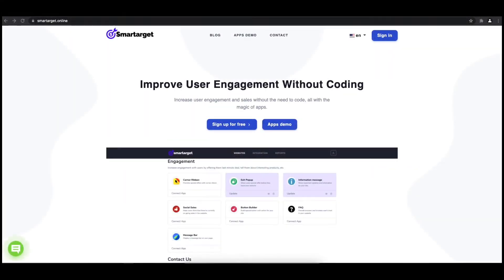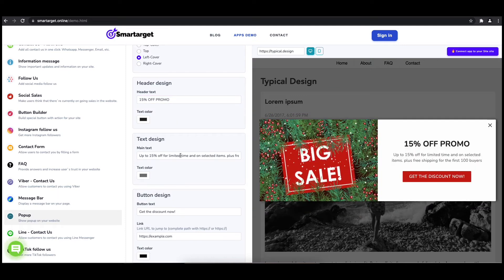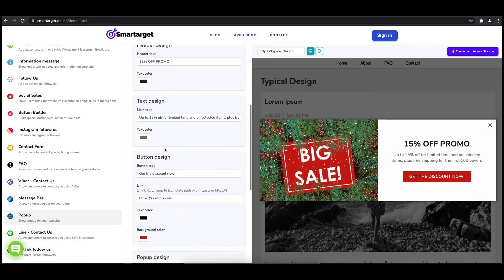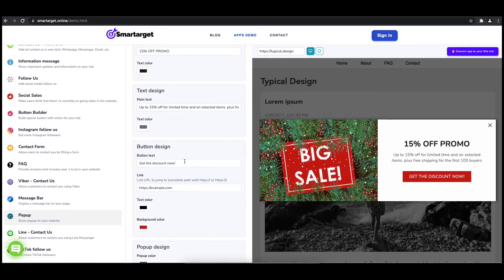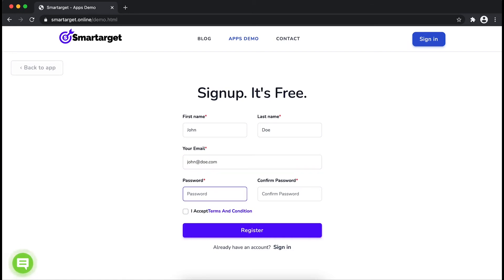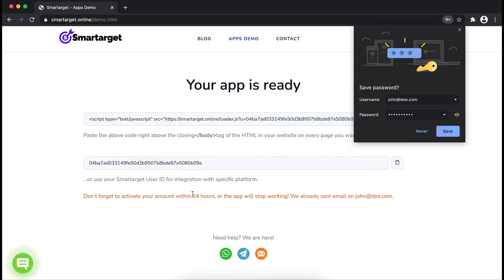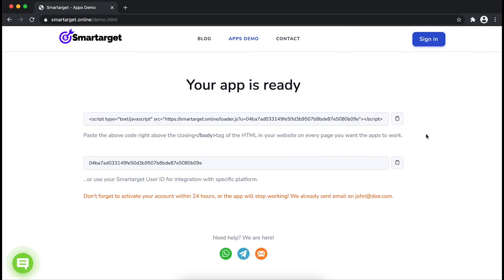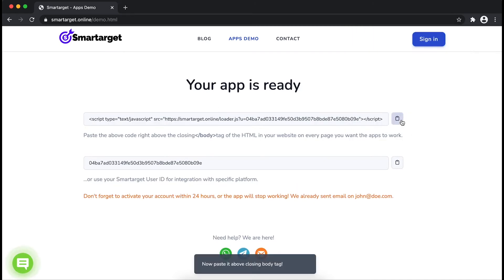How to add Popup to Vtex website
It takes only few minutes to add Popup on your Vtex site and it's completely free. By using Smartarget Popup you can increase user engagement and sell more!